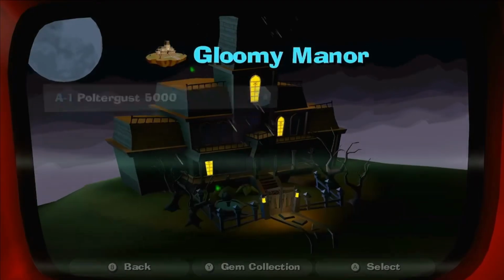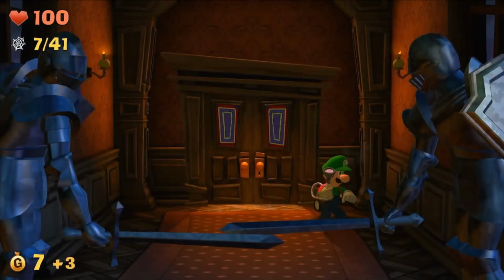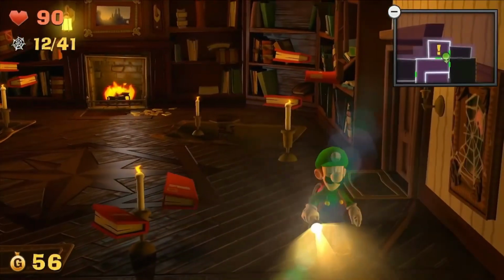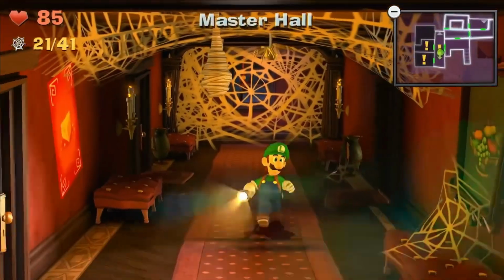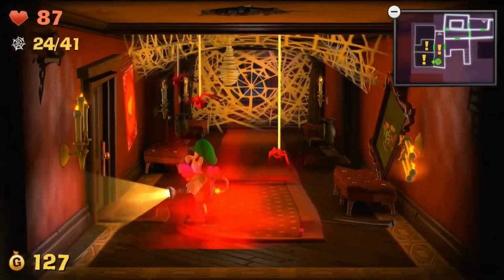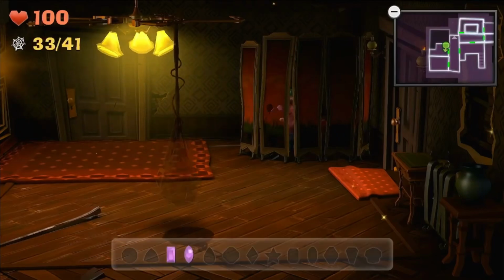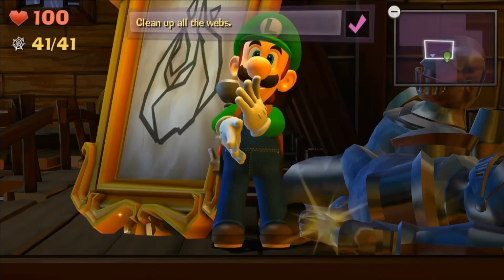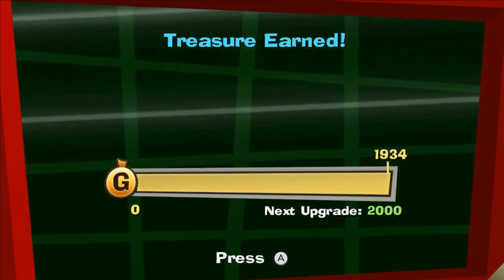Luigi’s Mansion 2 HD Part 5 | A-5: Sticky Situation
We’re almost done with the Gloomy Manor! But the place absolutely littered with spiders and webs! So what do we do? BURN THEM ALL